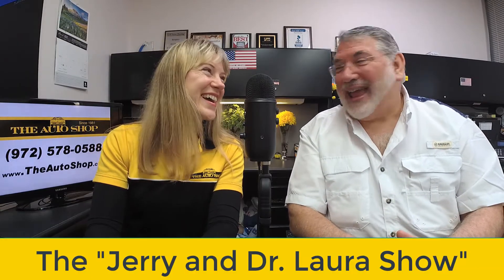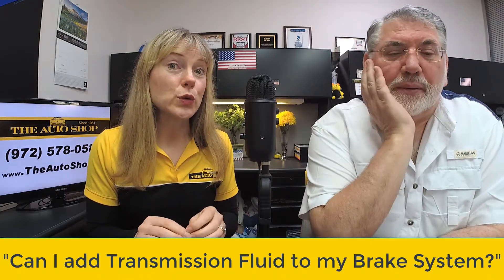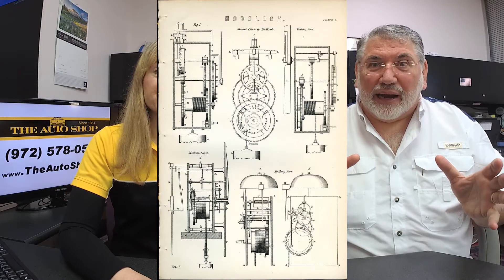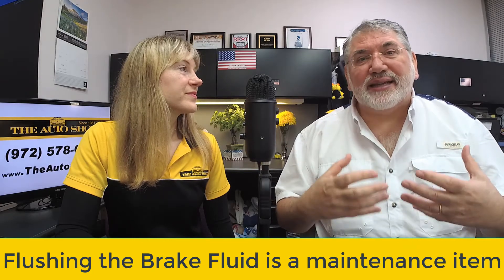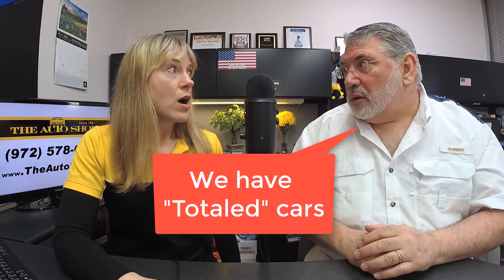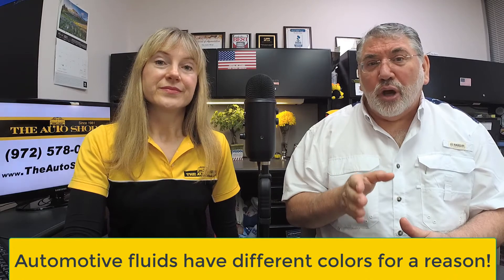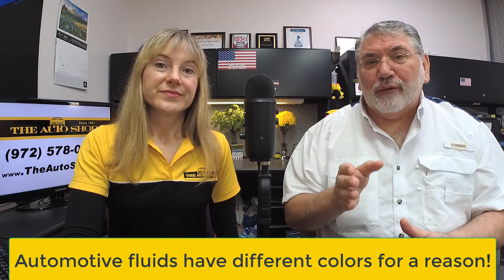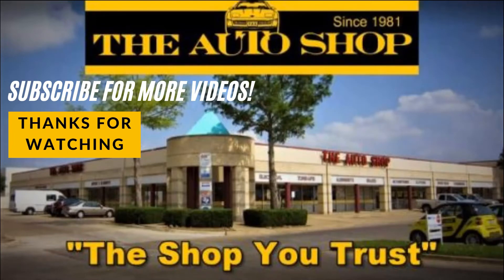What Happens If I Add Transmission Fluid to My Brake System?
On today's episode with the Jerry and Dr Laura Show a viewer ask this question,

It is not a common thing to happen however it's important if you are a DIY car repair type of person to know which liquid goes in the engine compartment.
It's recommend to flush brake fluid every two to three years to keep the proper mixture for top performance.

Brake fluid is hydroscopic meaning it absorbs moisture to prevent corrosion in the brake system. Transmission fluid is not hydroscopic. They are NOT interchangeable and you will damage your system if you fill with the wrong fluid.

We have seen cars totaled because of this situation. Please have a certified mechanic replace your fluids.

--TIMESTAMPS--
00:00 Welcome to the Jerry and Dr Laura Show
01:00 What Happens If I Add Transmission Fluid to My Brake System?
01:40 What is brake fluid?
02: 50 What is transmission fluid?
04:40 Costs to replace parts if add the wrong fluids